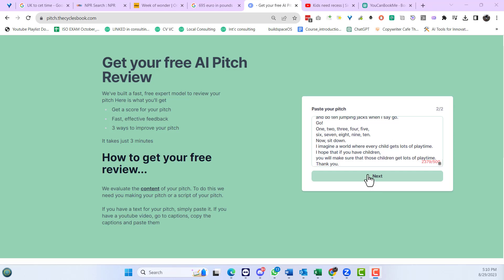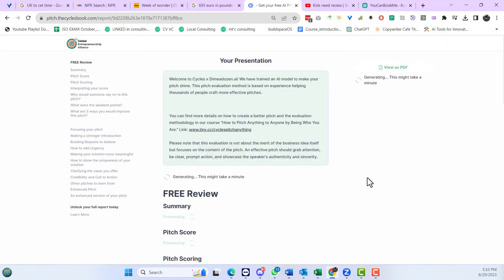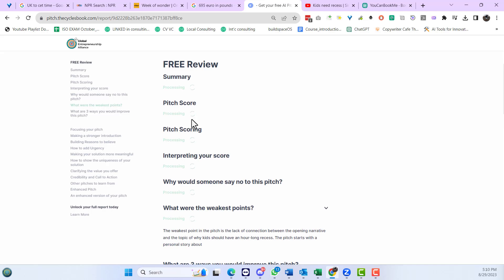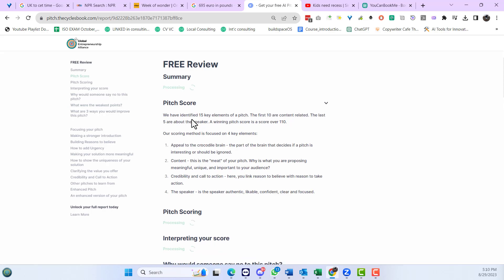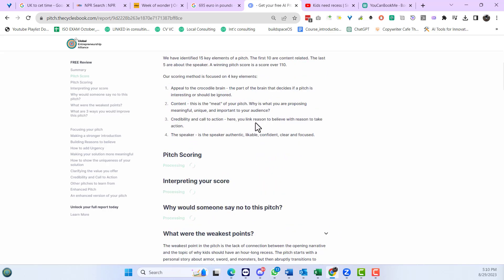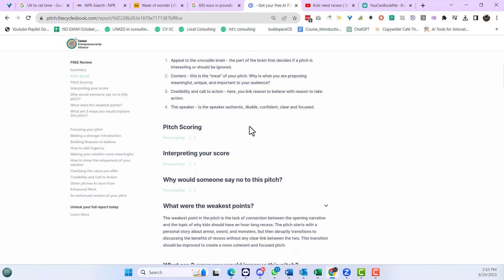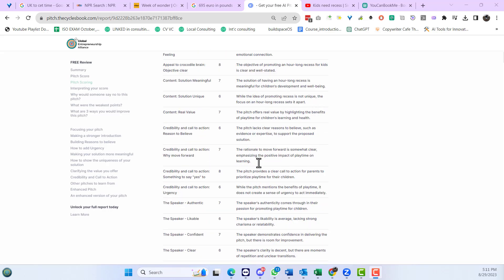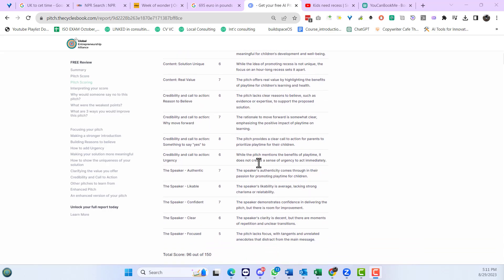How the pitch review tool could be used live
CYCLES will change the way you think about innovation
THE SIMPLEST, PROVEN METHOD TO INNOVATE FASTER WHILE REDUCING RISKS